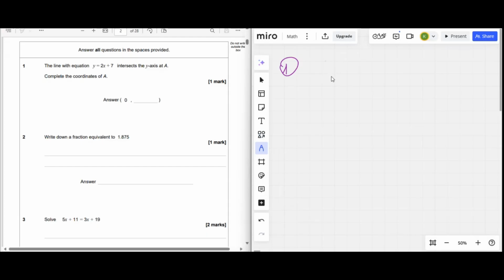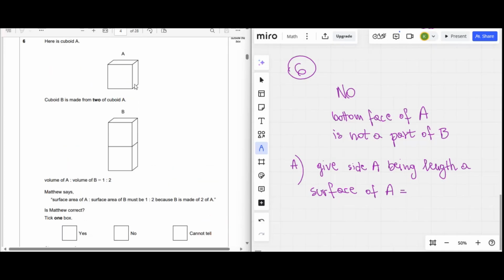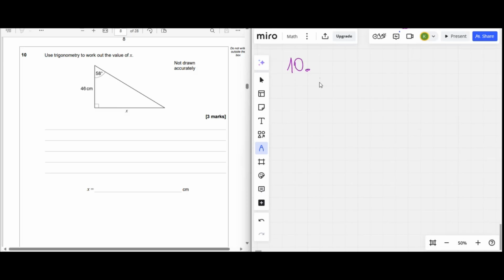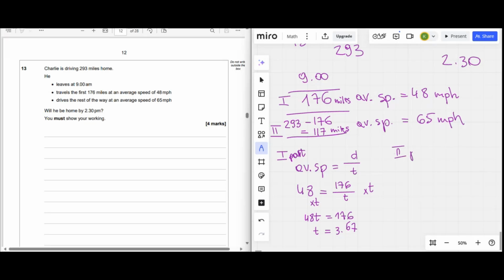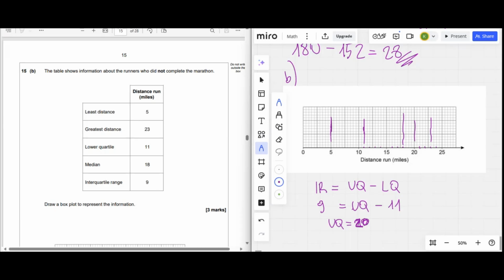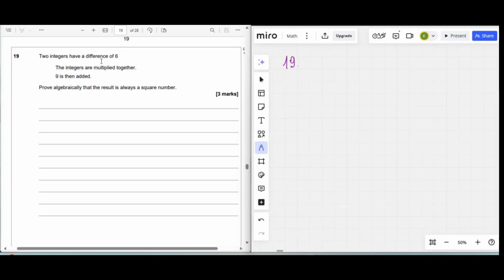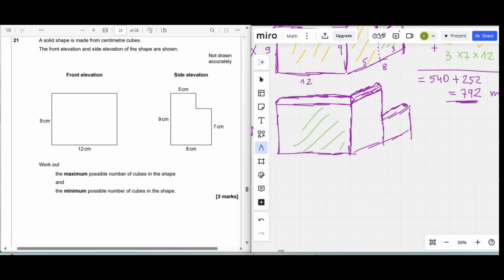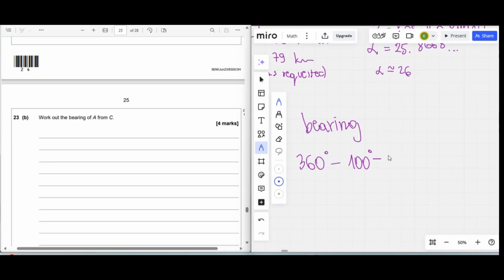AQA GCSE Maths Higher Paper 3 June 2023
📚 AQA GCSE Mathematics Paper 3 (June 2023) | Exam Walkthrough & Tips 🎓

In this video, we dive into the AQA GCSE Mathematics Paper 3 (Higher) from June 2023, covering key questions, answers, and strategies to ace your exam. Whether you're preparing for your GCSEs or reviewing past papers to strengthen your skills, this walkthrough will help you:

✅ Understand tricky concepts
✅ Master problem-solving techniques
✅ Spot common mistakes to avoid
✅ Gain confidence for your next exam

We'll break down each question step by step, providing clear explanations and tips tailored to the AQA syllabus. Don't forget to grab your calculator and a notebook to follow along!

Got a specific question? Drop it in the comments, and we’ll help you out!